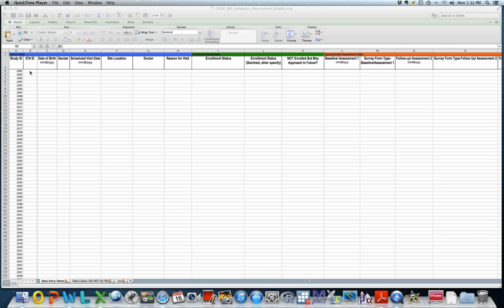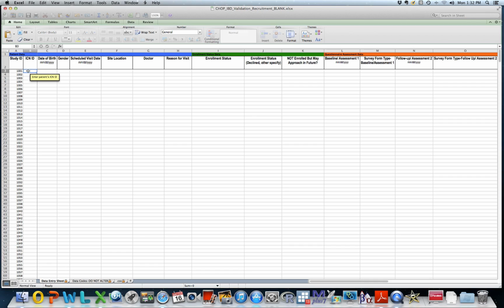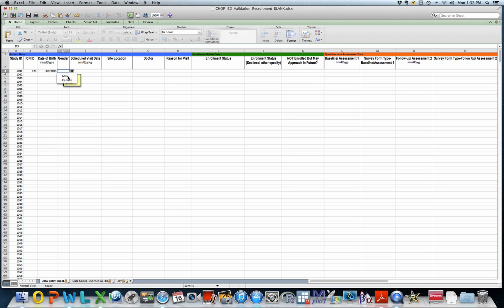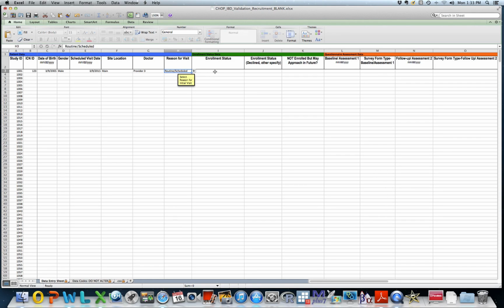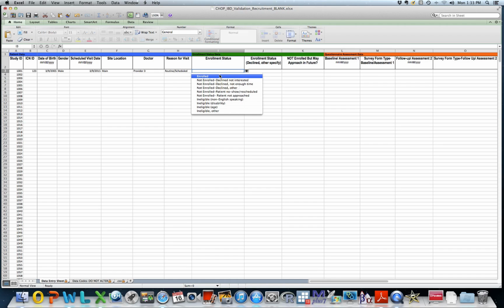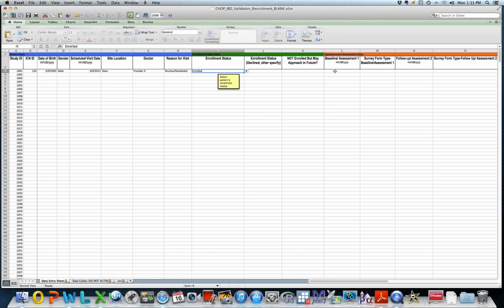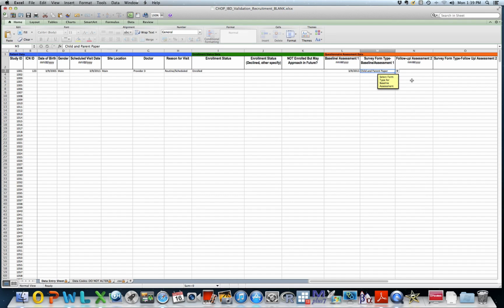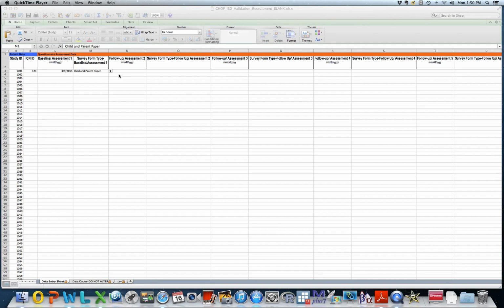CHOP PROMIS IBD Validation Recruitment Spreadsheet Tutorial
Instructions on how to fill out the CHOP_IBD_Validation_Recruitment.xlsx Spreadsheet